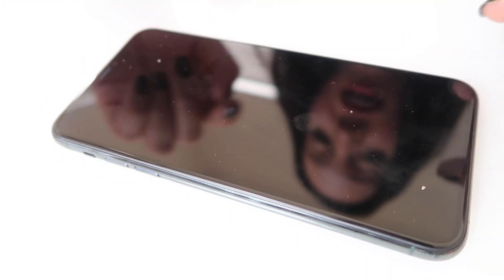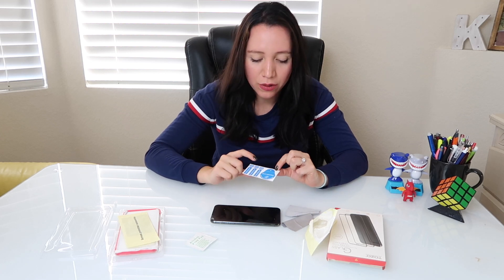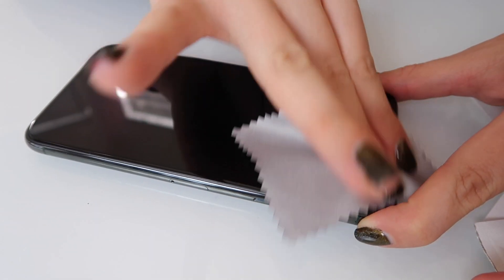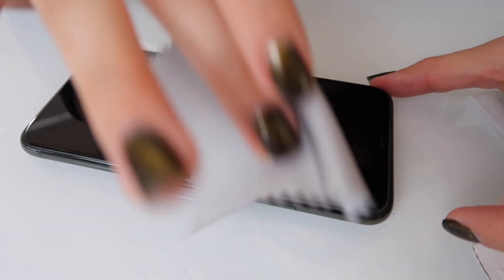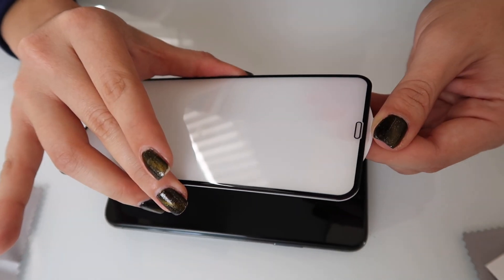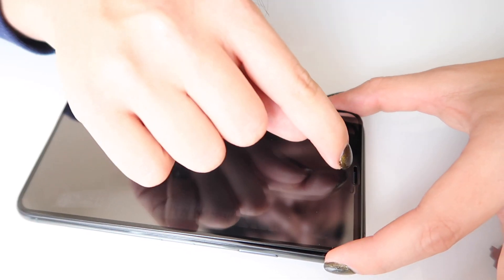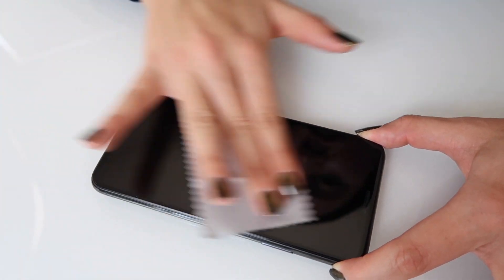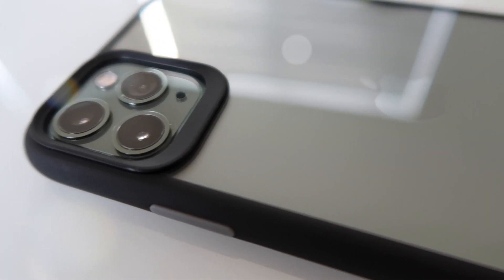How to Perfectly Install iPhone 11 Pro Max Tempered Glass Screen Protector and Case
This video will show how to install a tempered glass protector on iPhone 11 Pro Max Perfectly without any dust and bubbles.